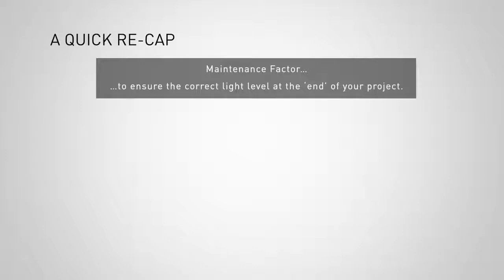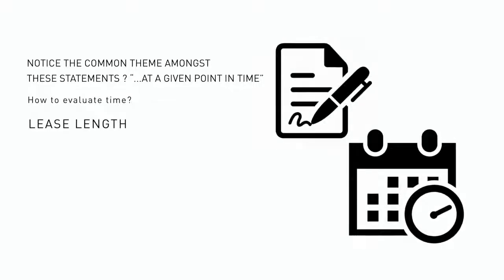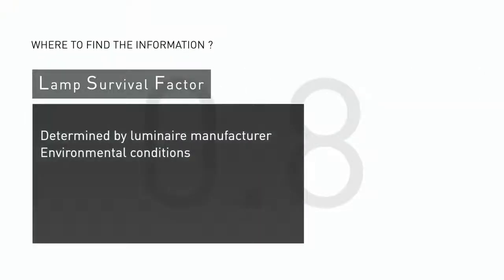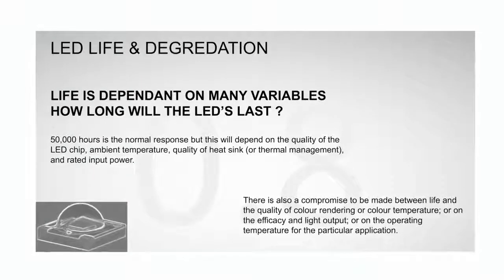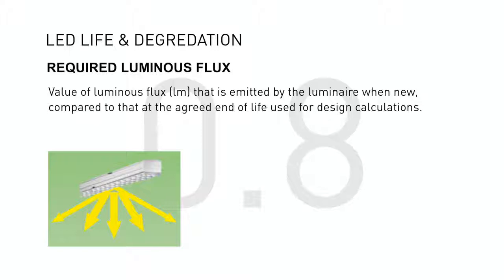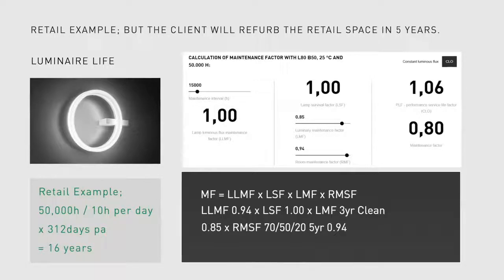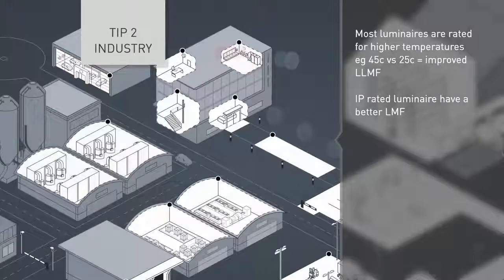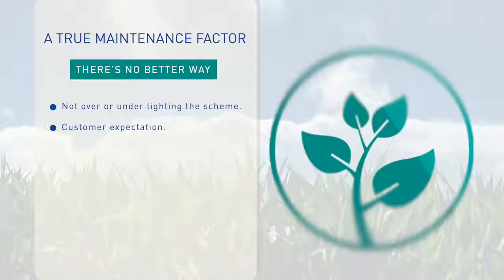Maintenance Factors, challenging the default of 0 8 - Akademie webinar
An in depth look at Maintenance Factor calculations in order to give participants a full understanding of why we use 0.8 and why it is wrong to do so by default. The webinar will also give attendees an understanding of various methods that will help to avoid over lighting projects and increase energy efficiency.